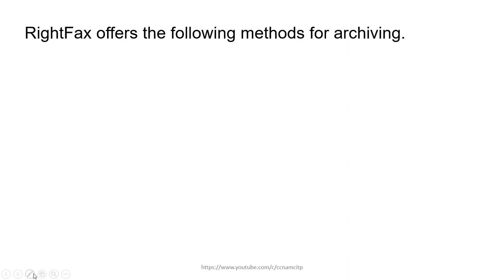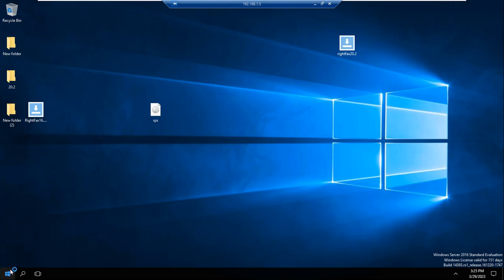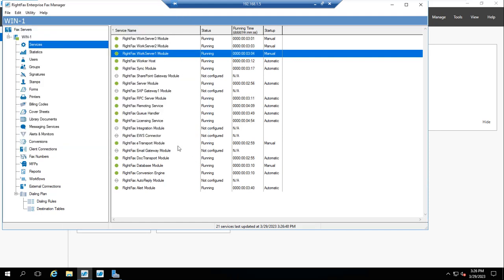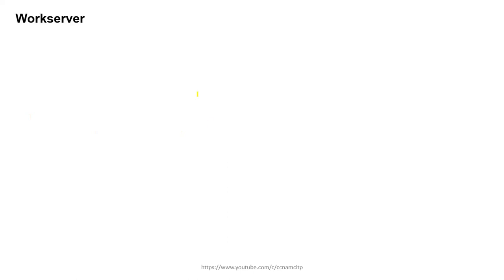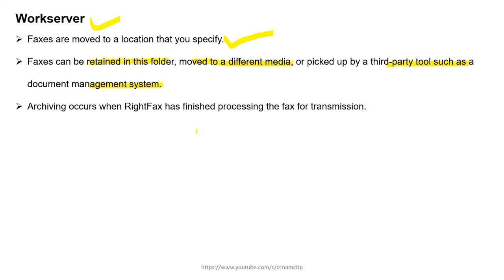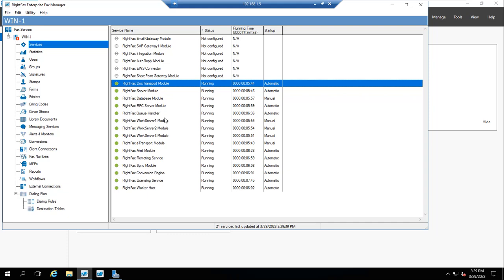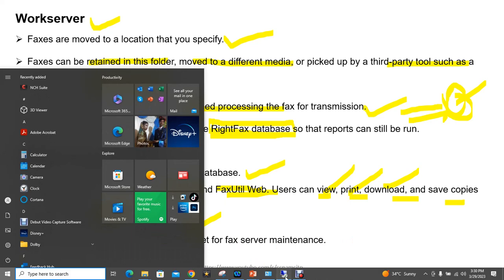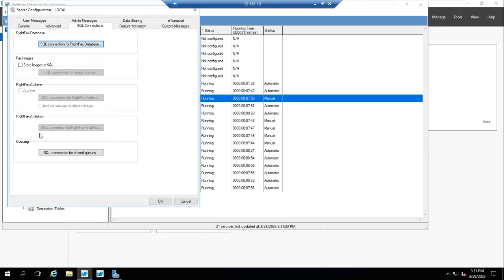What is Fax Archiving ? What are Methods for Archiving ? RightFax Archive Module ?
What is Fax Archiving ?
What are Methods for Archiving ?
Workserver ?
RightFax Archive Module ?
RightFax XML Generator and RightFax Vault modules ?